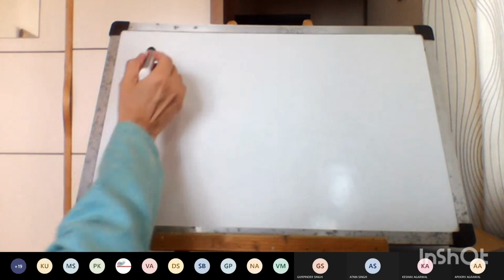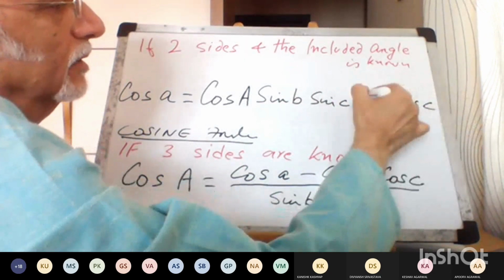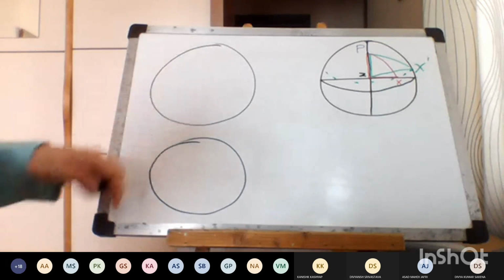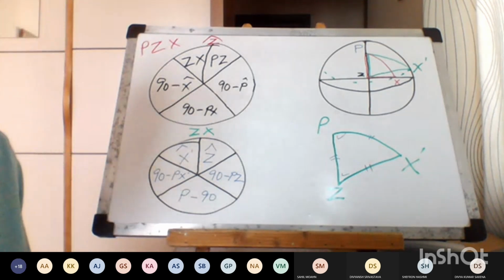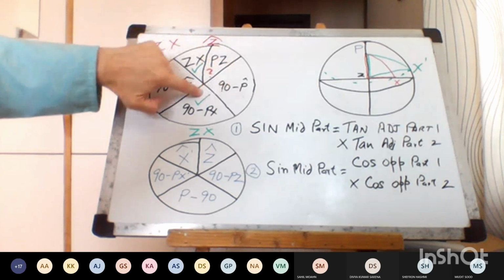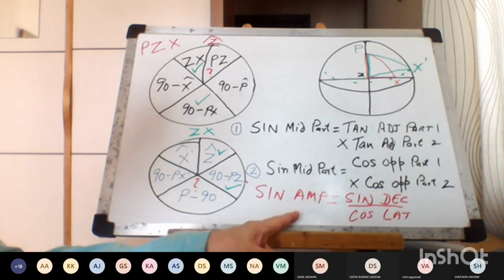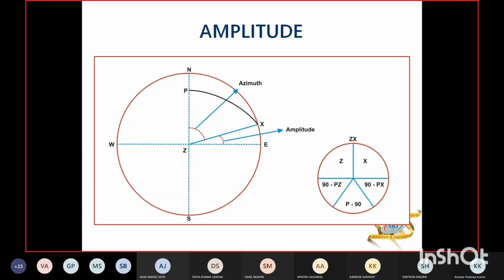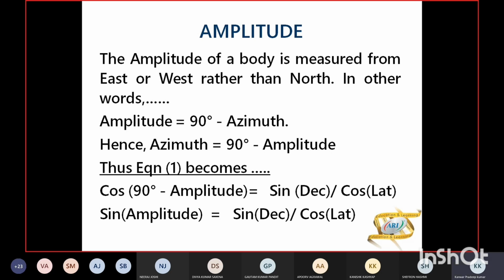16. PZX Triangle (Prove sine Formula)